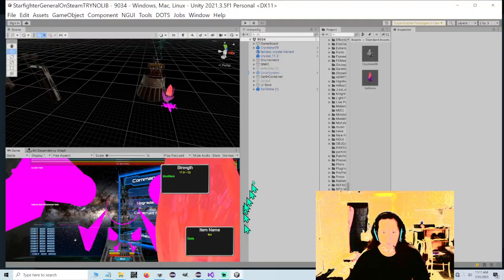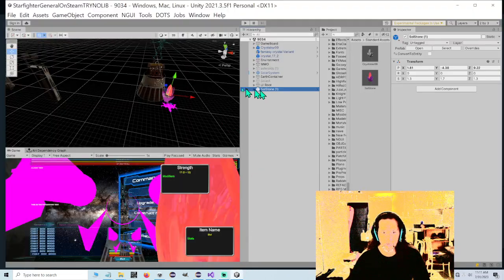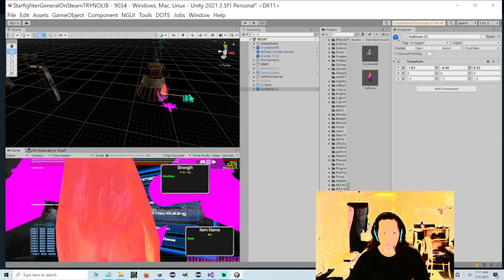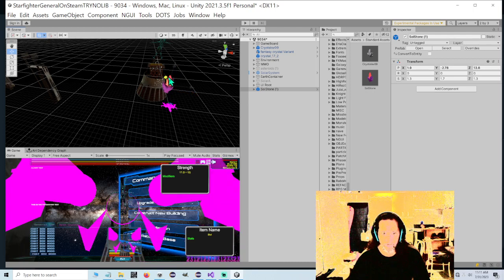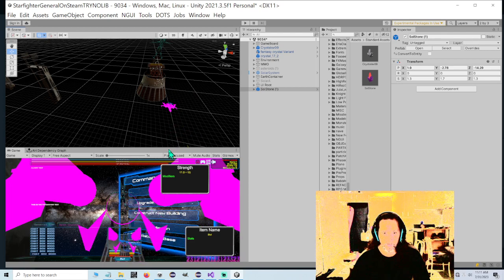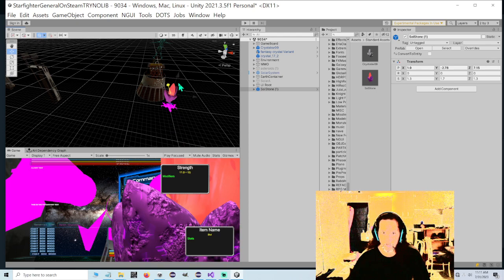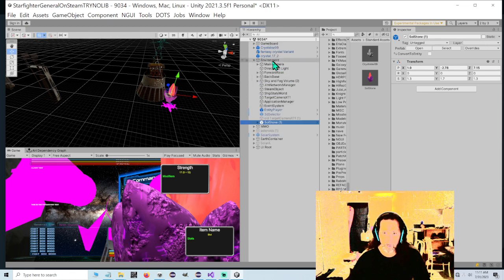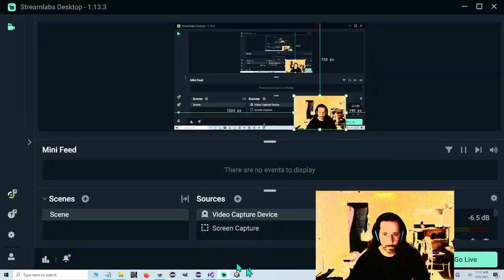Unity Question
Statement: HDRP

Question is: Why?